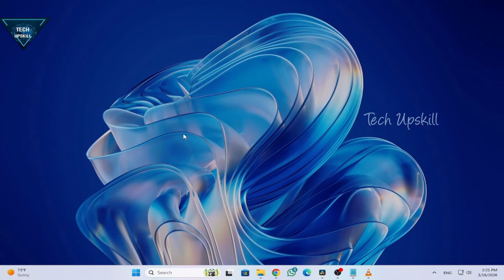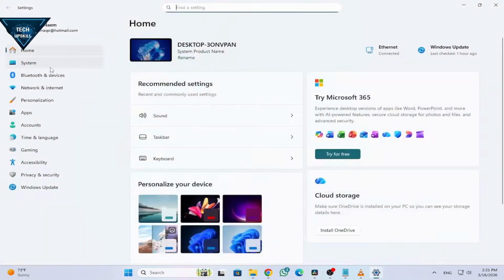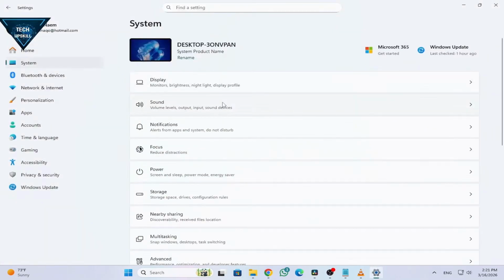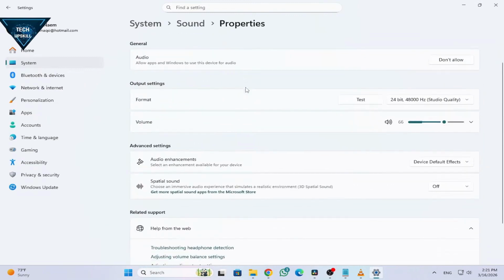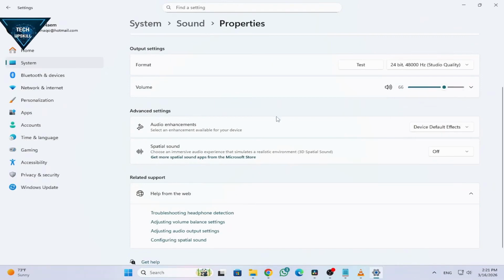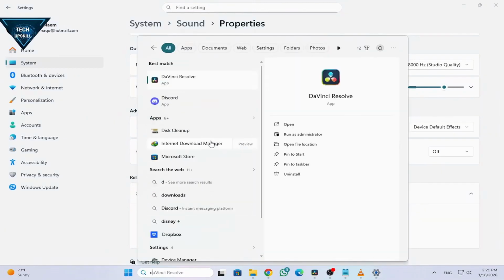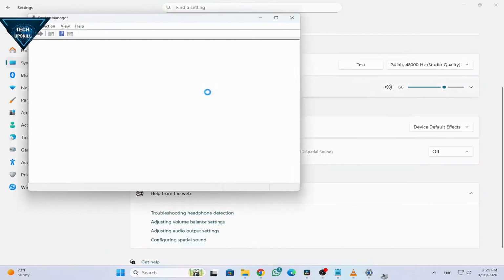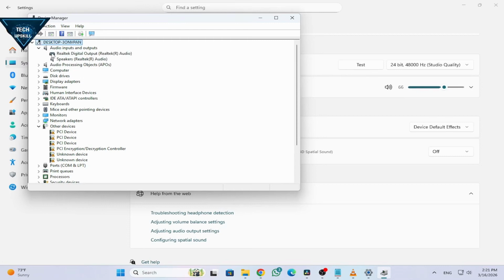How to Fix Crackling Audio Fix Popping Crackling in Windows 11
Fix Windows 11 popping and crackling audio with this easy guide. Learn to resolve common sound issues by adjusting volume levels, disabling audio enhancements, and updating your drivers. This video provides step-by-step instructions to restore clear, uninterrupted sound on your Windows 11 computer, ensuring a better listening experience.

⏱️ Timestamps ⏱️
00:00 Intro
00:17 Steps
01:15 Outro

how to fix popping audio windows 11
resolve crackling sound windows 11
windows 11 audio issues troubleshooting
stop audio distortion windows 11
windows 11 sound crackling fix
resolve choppy audio windows 11
windows 11 microphone popping noise
fix speaker crackle windows 11